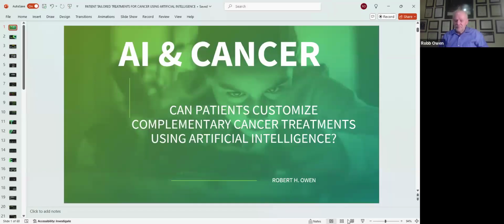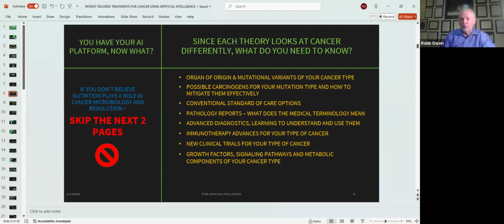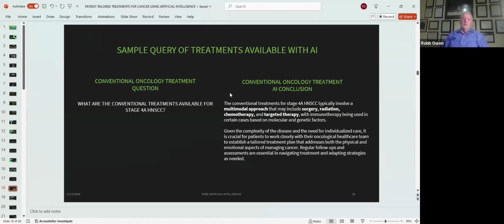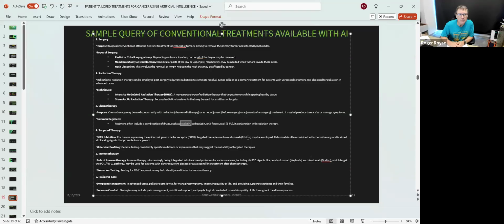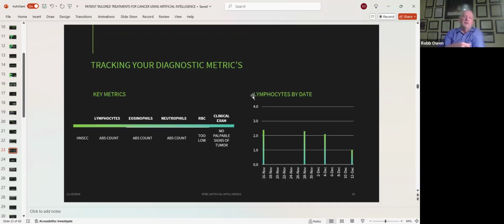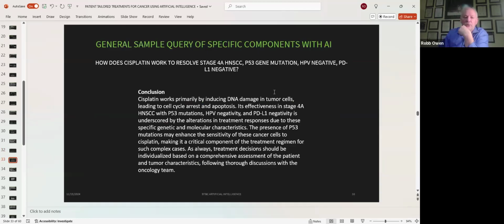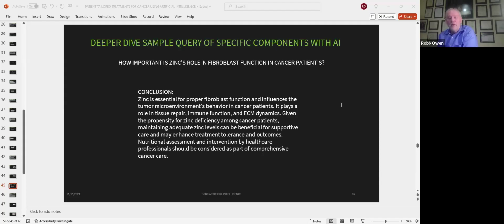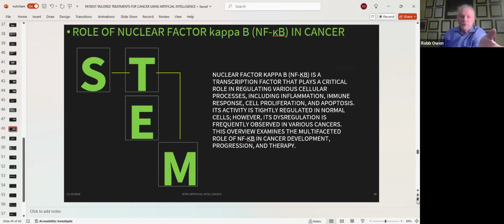"Using ChatGPT to Learn and Guide Individualized Complementary Cancer Therapies" - Robb Owen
December 18, 2024     Cancer Patient Lab Session 125

“If you want to use AI, it's a very useful tool, but learning how to use it correctly, or for the most benefit, takes time.” – Robb Owen

Meeting Summary
As a cancer patient or caregiver, you are continuously inundated with new terminology regarding your cancer and options for testing and treatment -- about which you know very little or nothing. To come up to speed, you are restricted to brief interactions with your medical team to answer your questions. You may not have much access to advisors or coaches outside of your medical team. There is a sea of information on the Internet, but you don't have time to read and sort through all of that. Online discussion forums can help, if you can find trustworthy people.

How can generative AI tools like ChatGPT help you get up the learning curve? How can you gather information that can be reviewed and assessed with your medical team? How can you ensure that information is sound?

The list of things you might need to understand is very long, including
● Your type of cancer: its causes, testing options, and treatment options; the molecular view of your cancer's biology
● The diagnostic tests available to diagnose the unique characteristics of your disease and assess progress
● How to interpret the test reports generated by those tests
● What standard treatments are available for you and their side effects
● The role of the innate and adaptive immune systems in fighting your cancer
● Signaling pathways and growth factors associated with your cancer
● The potential of complementary therapies, such as exercise, diet, stress mitigation, supplements, being outdoors

Robb Owen is uniquely qualified to describe the role that generative AI tools can play for patients and caregivers who want to learn about their cancer. ChatGPT has only been around for about a year, so few people have much experience with it. Robb has been actively using ChatGPT to refine his models of his disease and for others. The tools keep evolving. Robb's use has also evolved as his understanding of the scope of his cancer and others' cancers has grown. He has shared what has worked for him with others through word of mouth and a small Facebook group he manages. Others touched by different types of cancers have been having remarkable results with their cancers using these tools and methods. ChatGPT has become indispensable.

Discussion topics include:

- Why would you want to use generative AI tools to manage your cancer care?

- How can you use ChatGPT to develop your personalized testing and treatment plans that you can review with your medical team?

- What can you learn with ChatGPT that you couldn’t before or otherwise?

- What is this tool good for, and what is it not good for?

- Prompt engineering: What kind of questions should you ask?

- How can you validate information and avoid false information (hallucinations)?

- How can you explore a topic through conversational interplay, back and forth?

How can you learn more about using generative AI tools for managing your cancer care?

● Develop a set of targeted questions to use with AI, focusing on your specific cancer type, mutations, and relevant factors like nutrition, stress, and physical activity.
● Submit your questions to one or more generative AI tools
● Share your AI-generated information and analysis with your medical team to get their input and guidance.
● Contact Robb Owen at Robb.owen "at" hotmail.com
● See “Using GenAI to Assist Rare Cancer Care” (Bill Paseman) [Session 132]

The information and opinions expressed on this website or platform, or during discussions and presentations (both verbal and written) are not intended as health care recommendations or medical advice by Cancer Patient Lab, its principals, presenters, participants, or representatives for any medical treatment, product, or course of action. You should always consult a doctor about your specific situation before pursuing any health care program, treatment, product or other course of action that might affect your health.